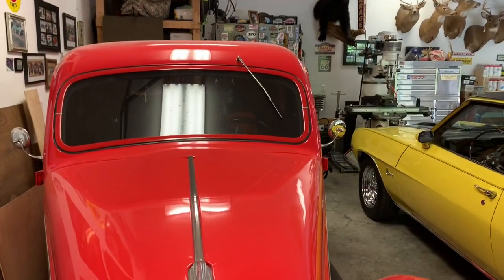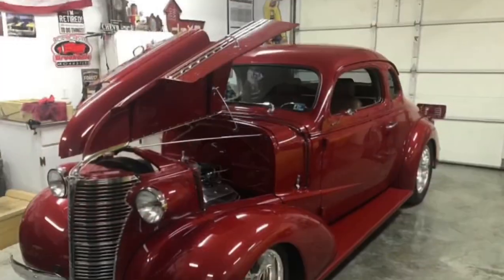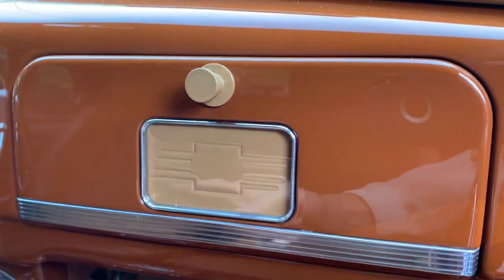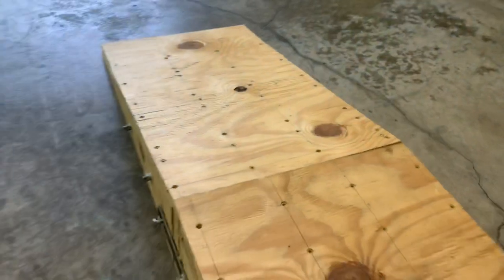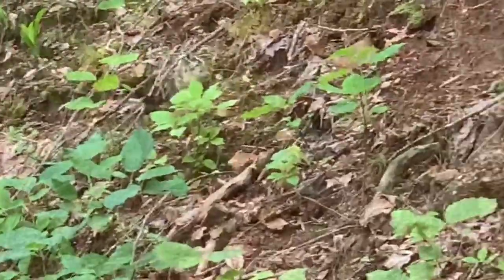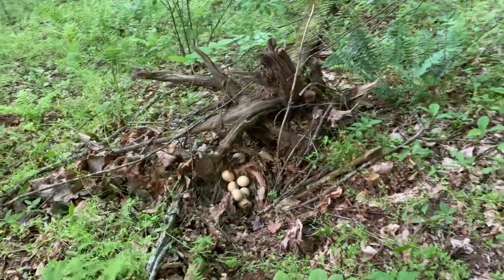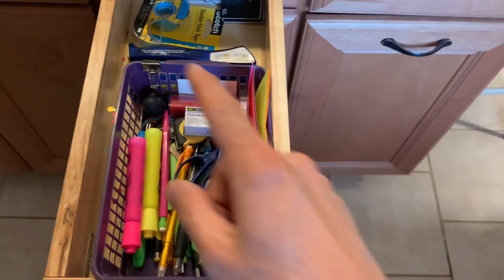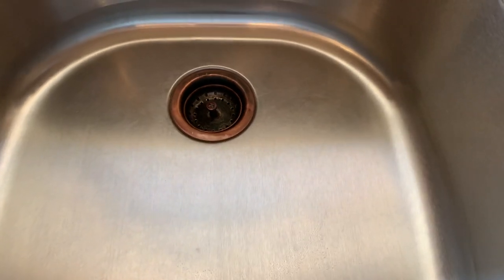Lean Street Rods & Turkey Chicks